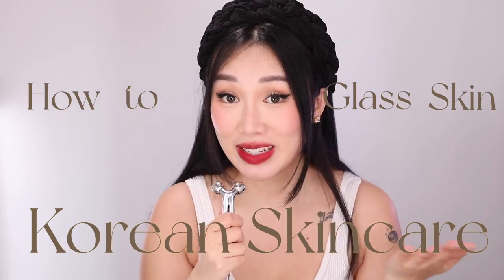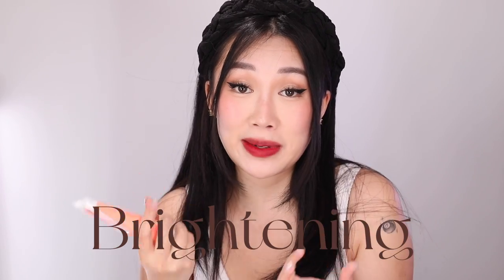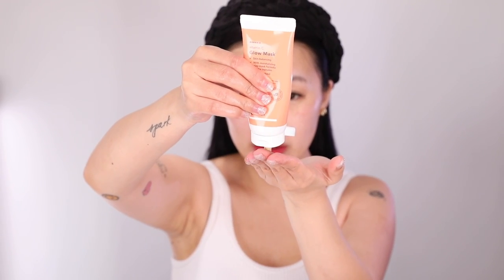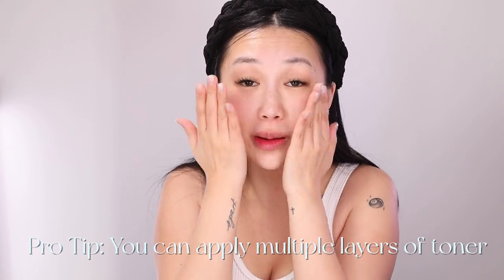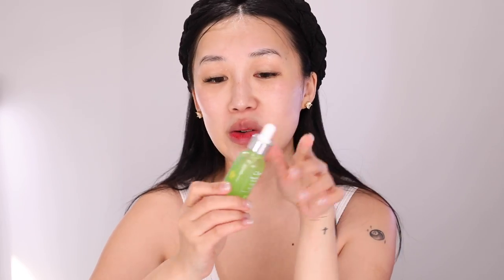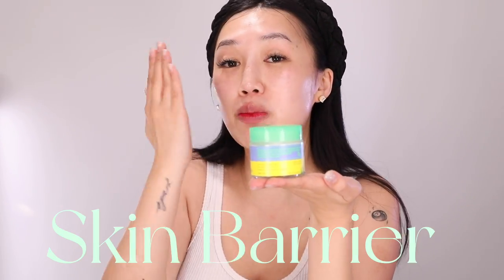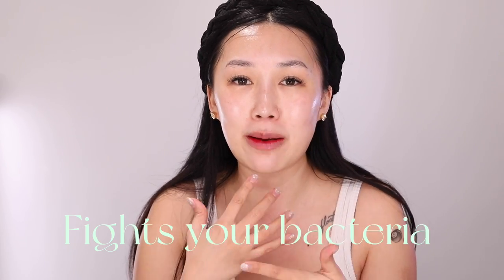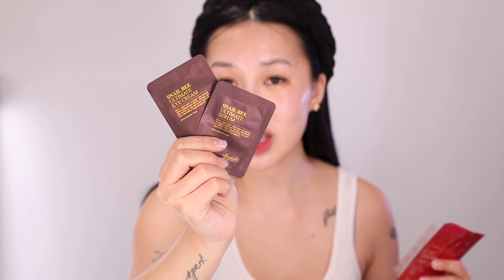How to get *GLASS SKIN* 2022 Routine! Updated Korean Skincare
🔥LIMITED QUANTITY 🔥
✉️ FREE WORLDWIDE SHIPPING ✉️
💸 Discounted Price: USD 59.00 (Original price: $183, 68%) 💸

Hanskin Vitamin C Glow Beauty Mask 70ml

Chasin’ Rabbits Green Golden Ruler Cream 75ml